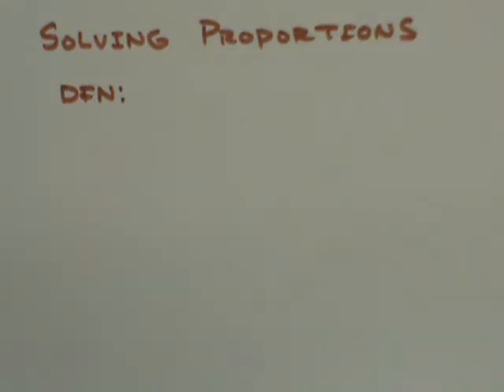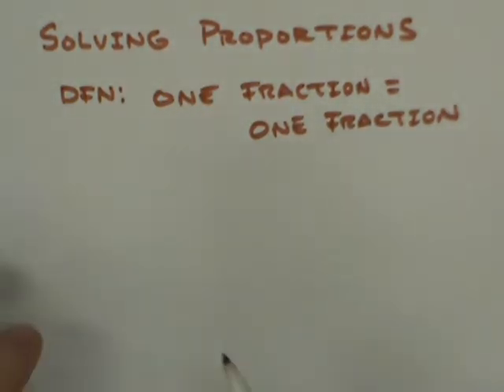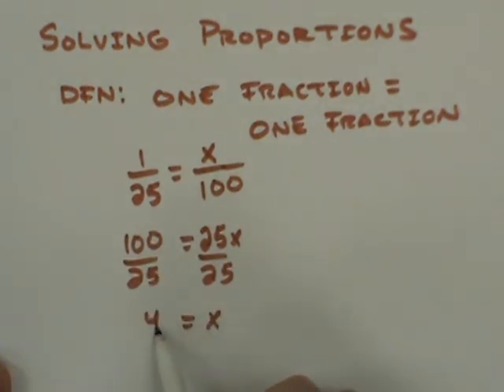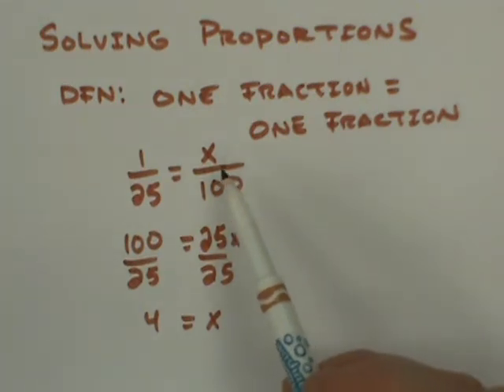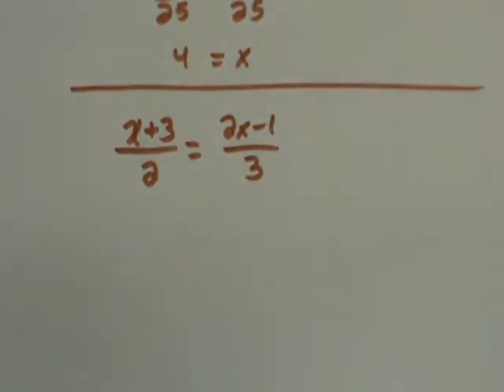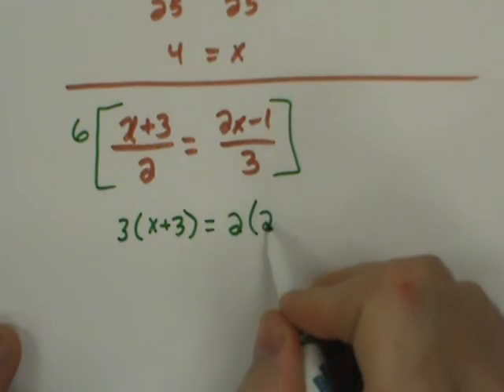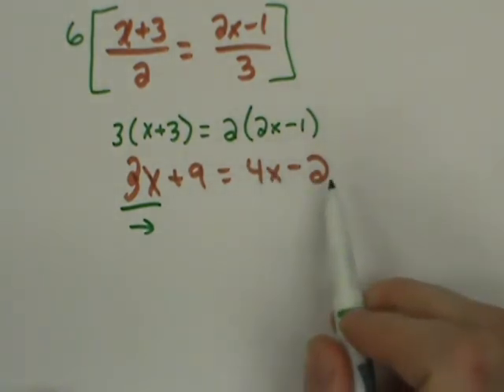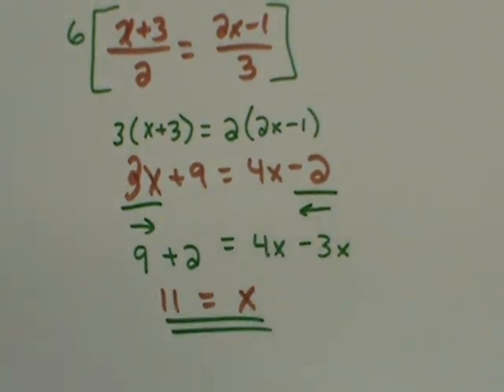Proportions Example 1